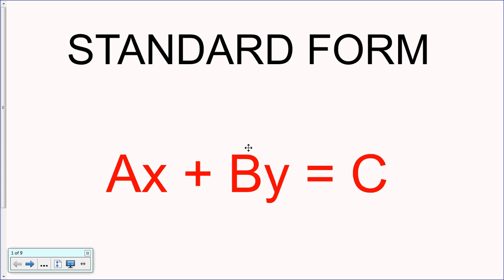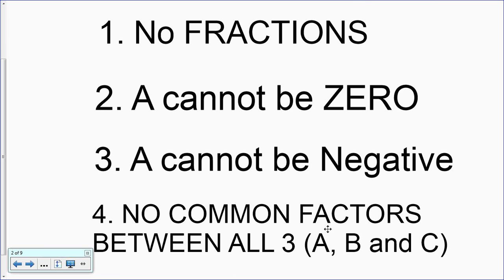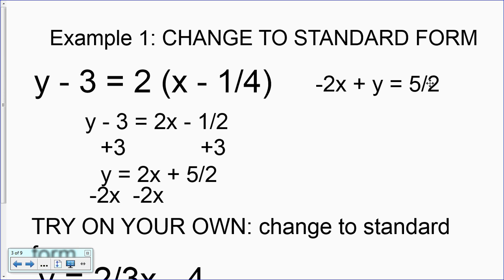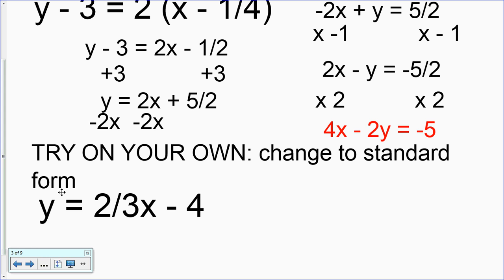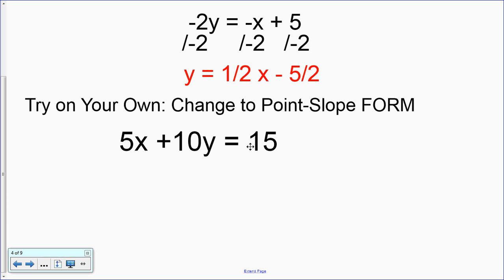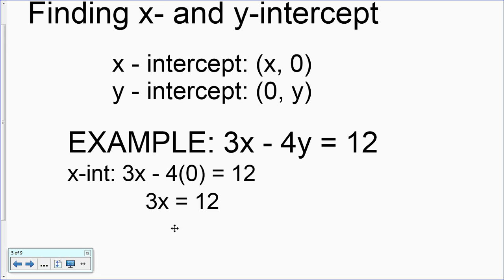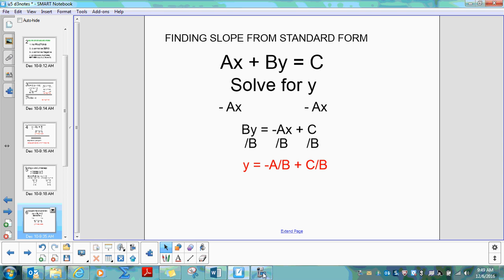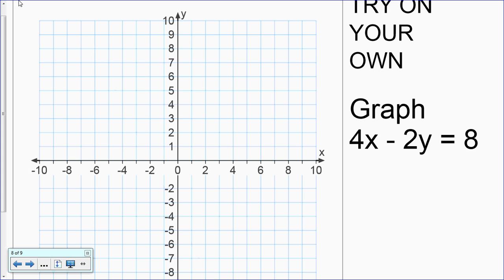U5D3 NOTES- Standard Form